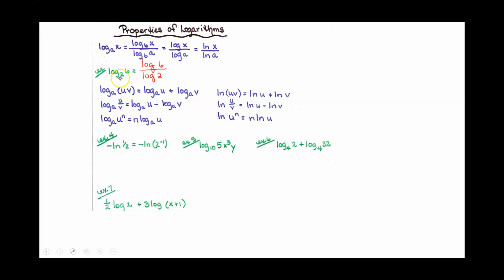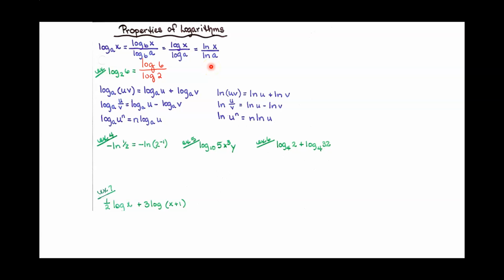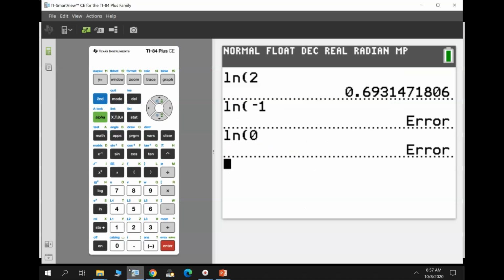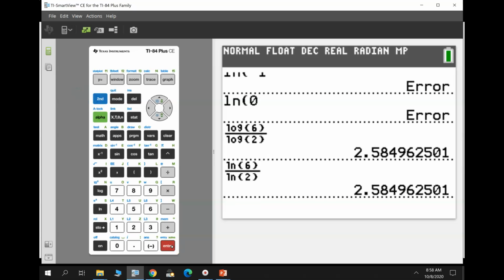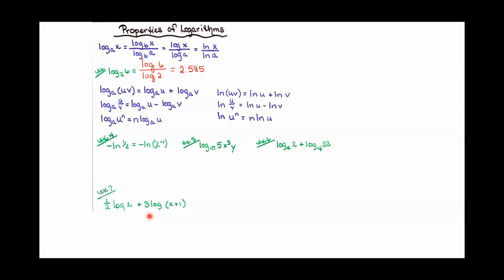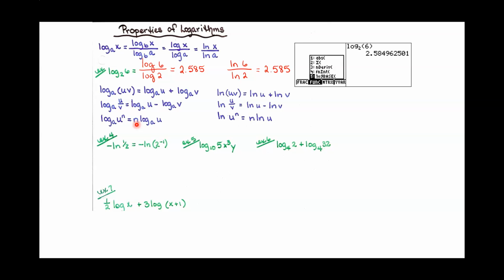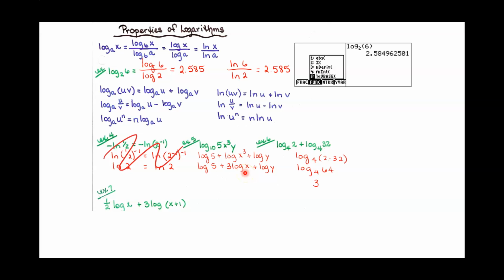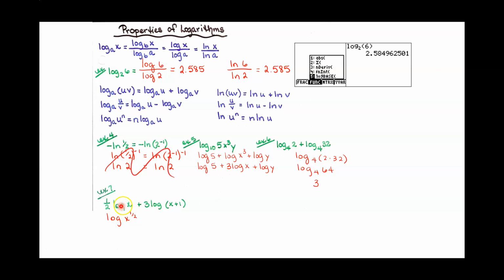Properties of Logarithms, change of base,graphing calculator